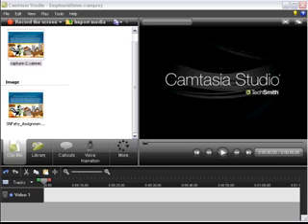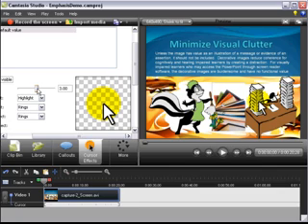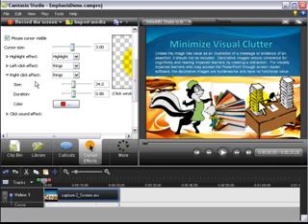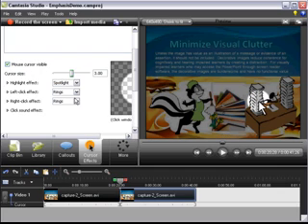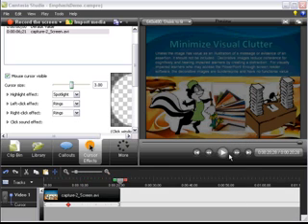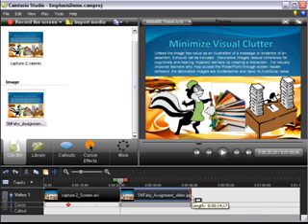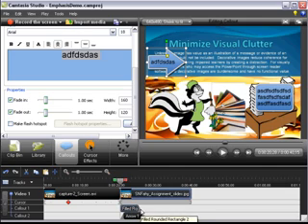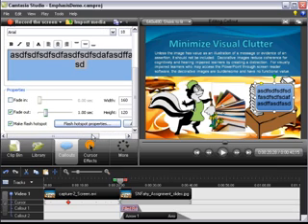Camtasia Studio Adding Emphasis Screencast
A short video on how to add emphasis in Camtasia.